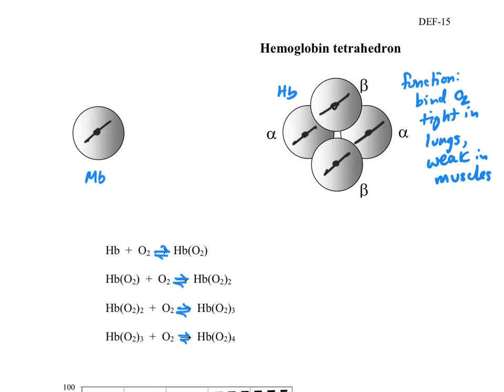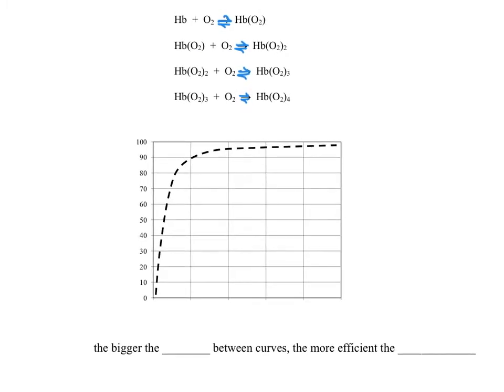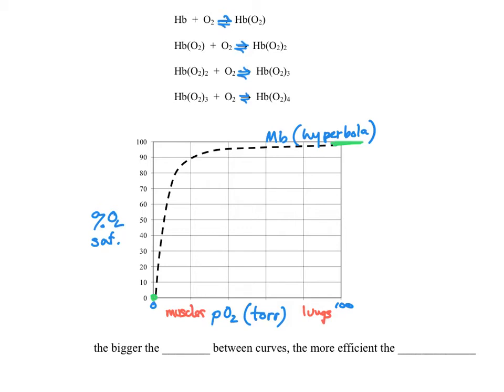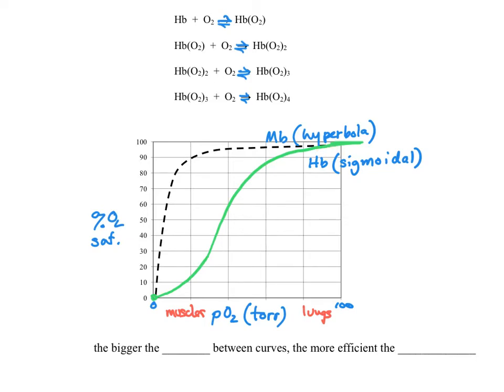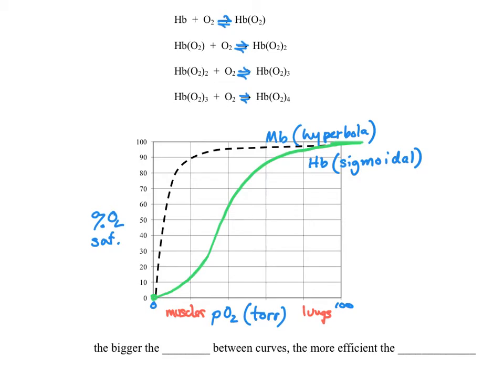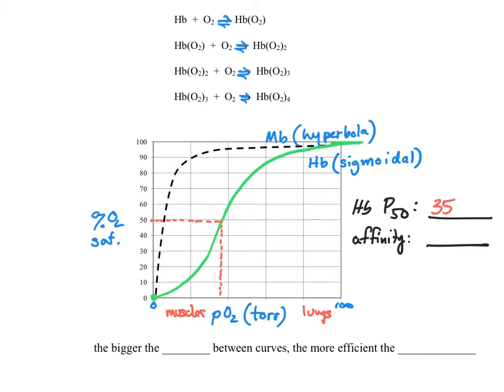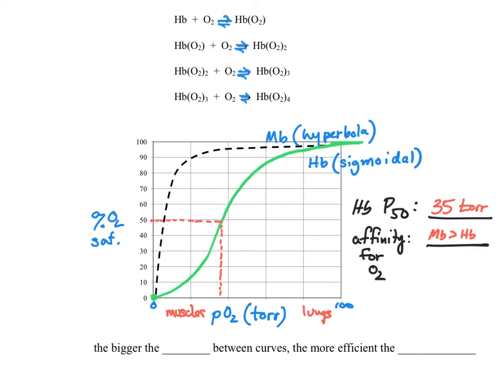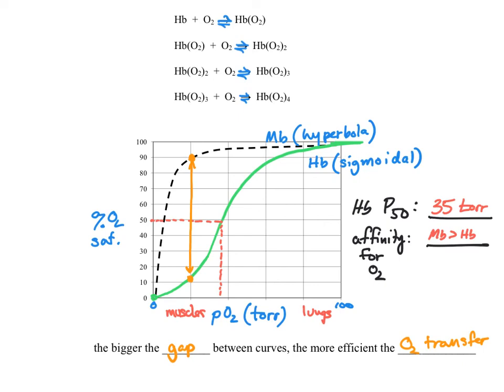E Hemoglobin oxygen saturation curve 200811